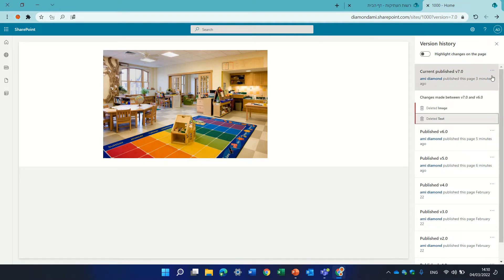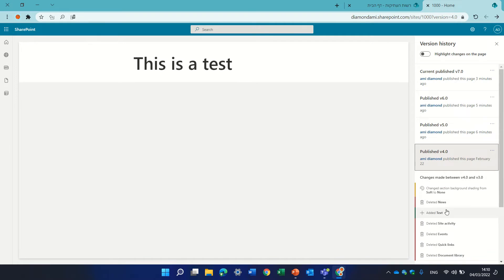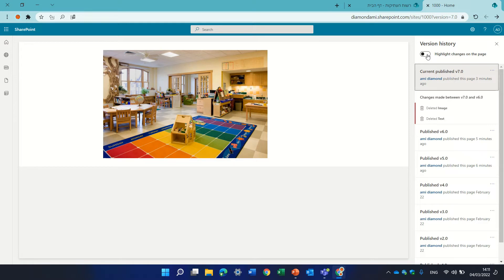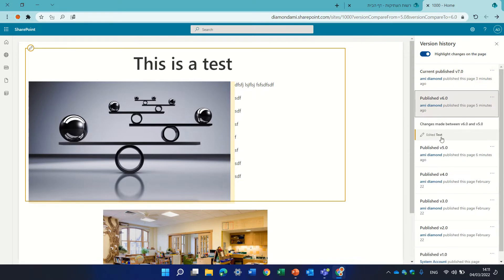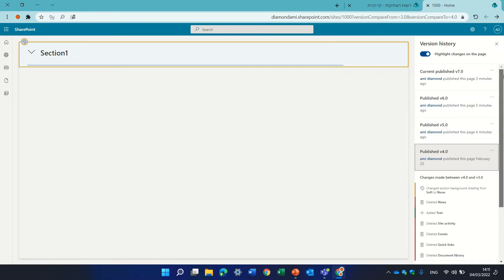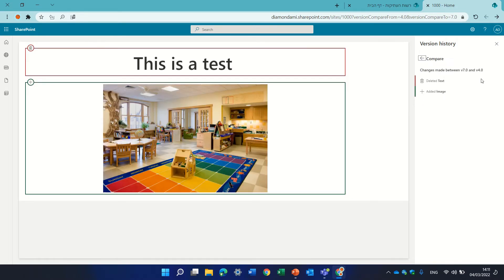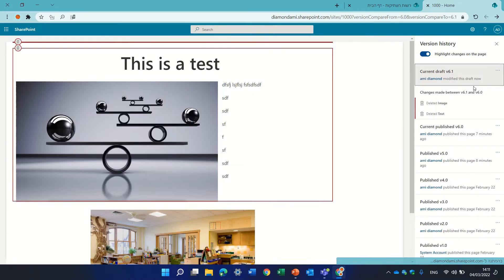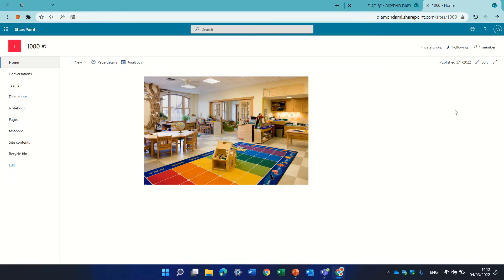How to View version history for pages in SharePoint online?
You can see the version history of a modern page or news post and compare versions in SharePoint, including comparing changes visually on the page. You can see when a page was changed and who changed it. You can also see when properties (information about the file) were changed. If you need to, you can restore a previous version or delete a previous version.